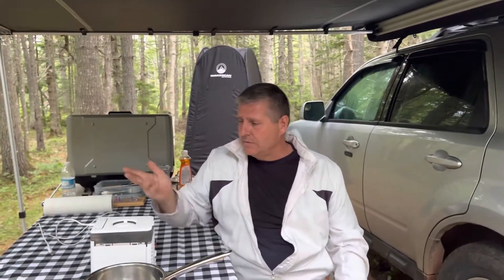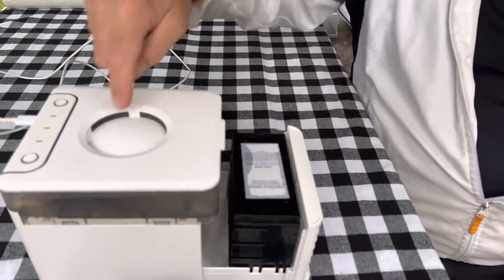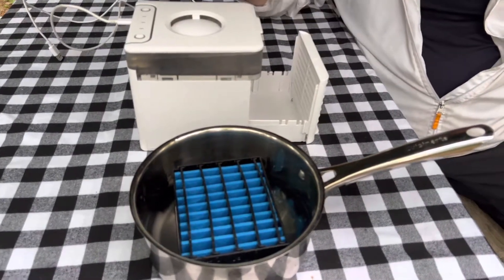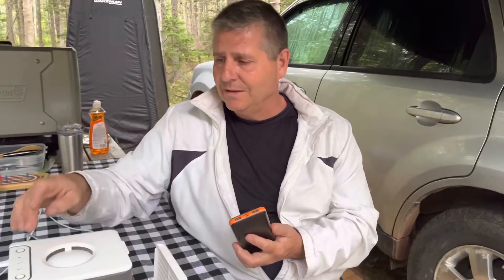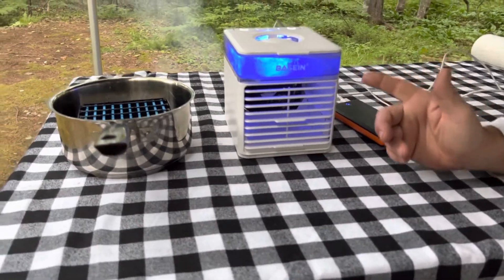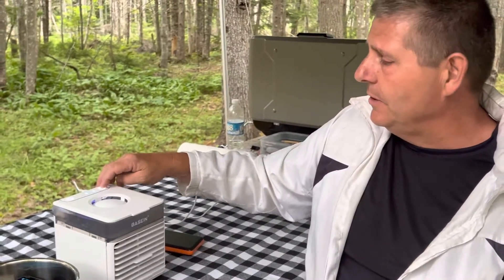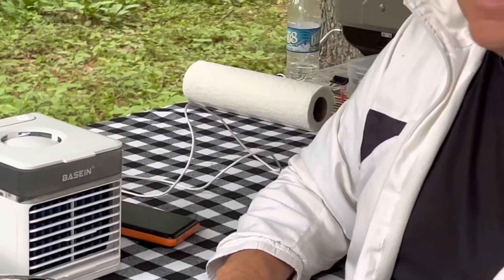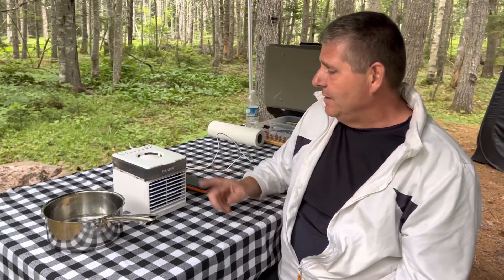Quick and Easy Way to Cool-Off Your RV/Tent/Campers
Amazing portable air conditioner for camping in a RV, tent etc. This tiny unit is so good and is really easy to set up. You do need a power pack that can run it from a USB port.